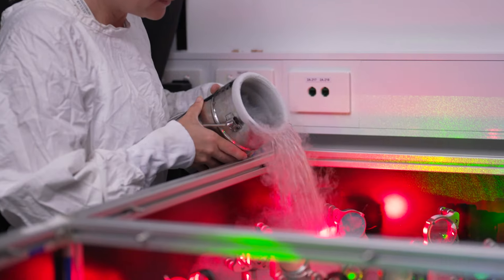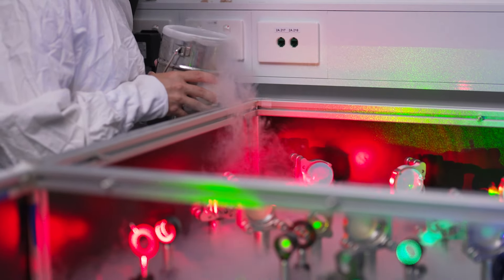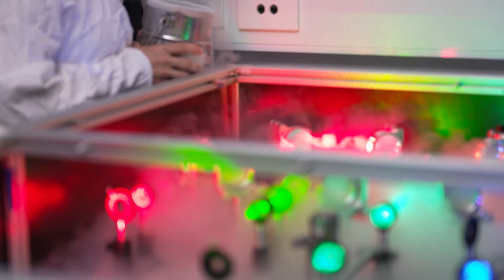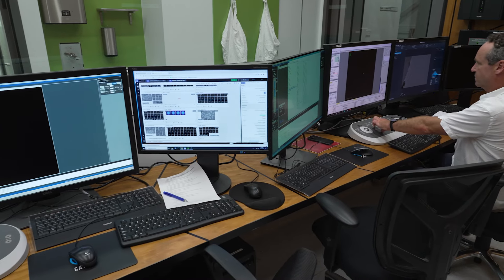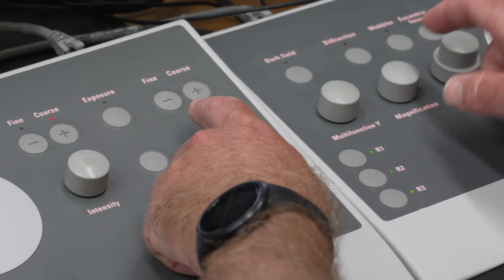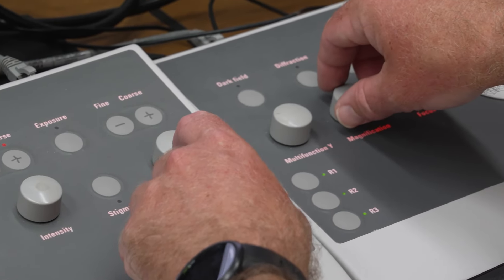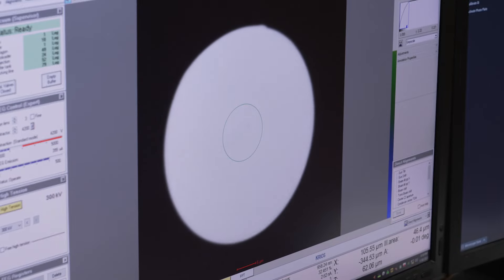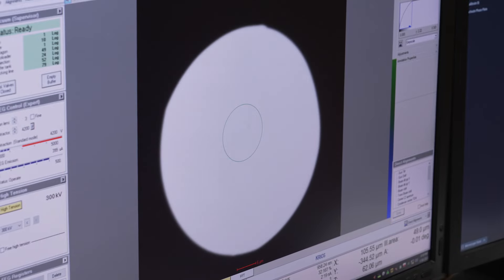Molecular Horizons, University of Wollongong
Based at the University of Wollongong in Australia, Molecular Horizons harnesses cutting-edge approaches towards developing a greater understanding of health disorders and potential therapies and cures. Its priority activities include cryo-electron microscopy, to help analyse the perpetual puzzle of biology on a tiny scale, and single-molecule fluorescence imaging to visualise the behaviour of proteins. Molecular Horizons also uses mass spectrometry imaging to identify and characterise a disease, in collaboration with clinicians to help foster interdisciplinary approaches.